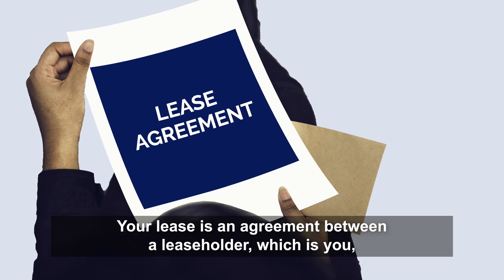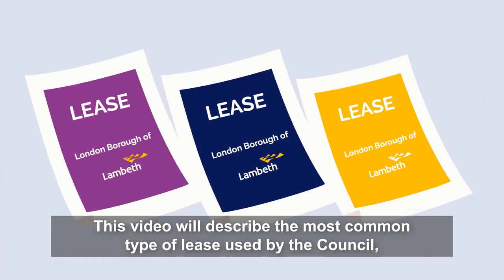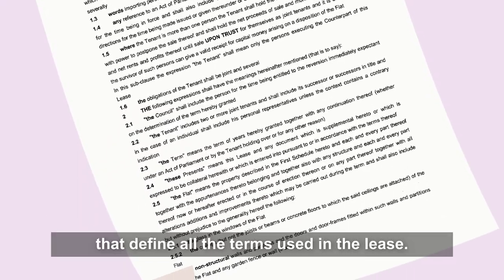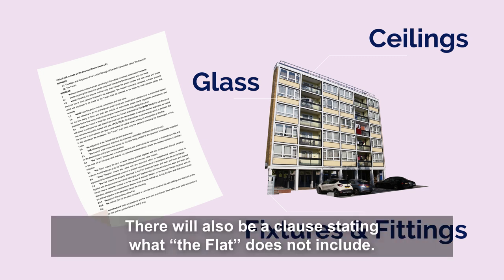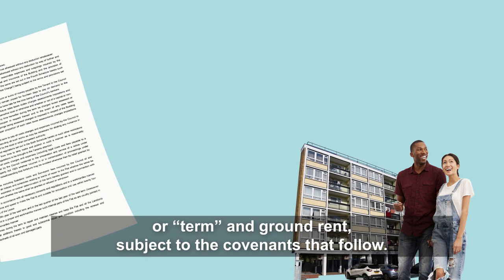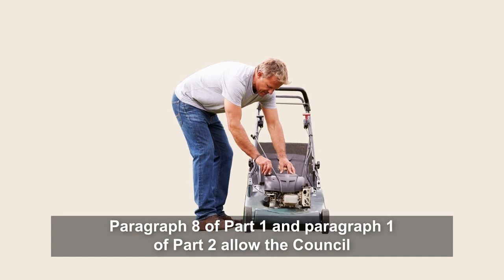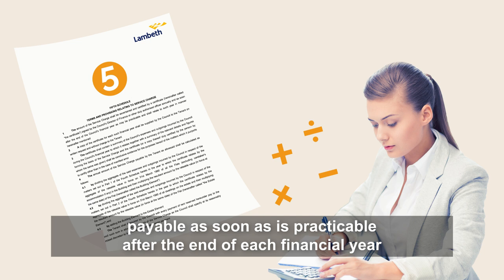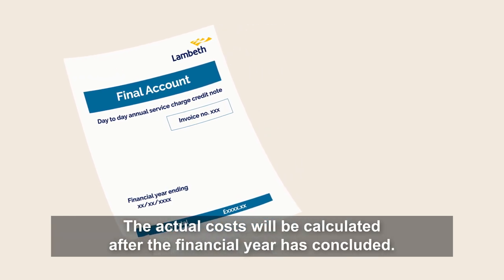Lambeth Council - Your Lease Explained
This video explains what a lease is and the responsibilities of a leaseholder and the landlord.